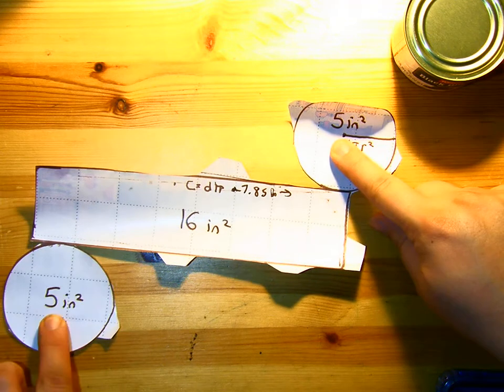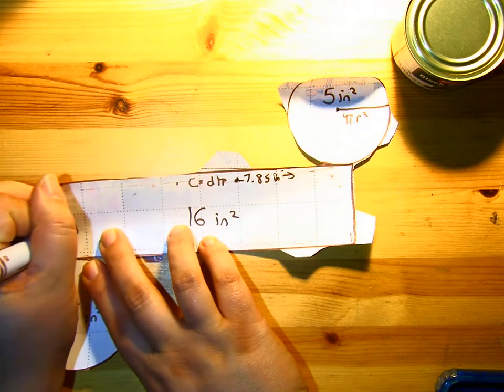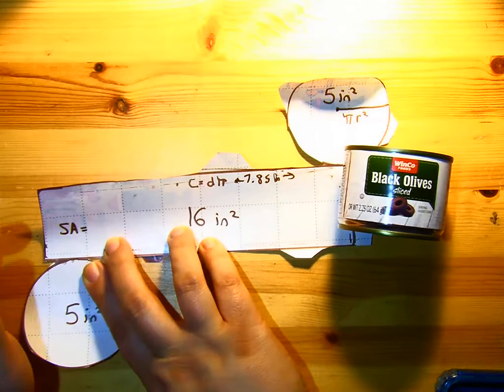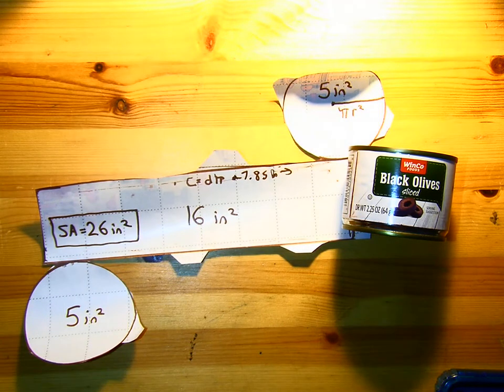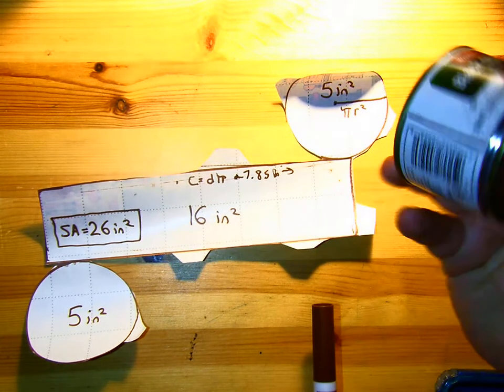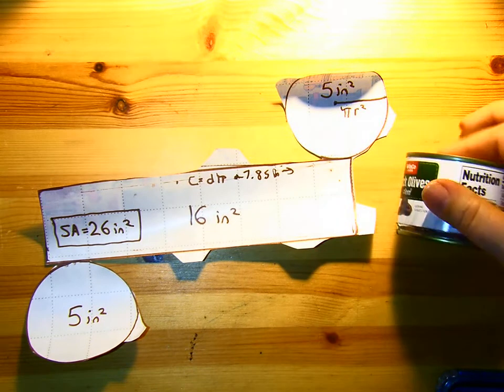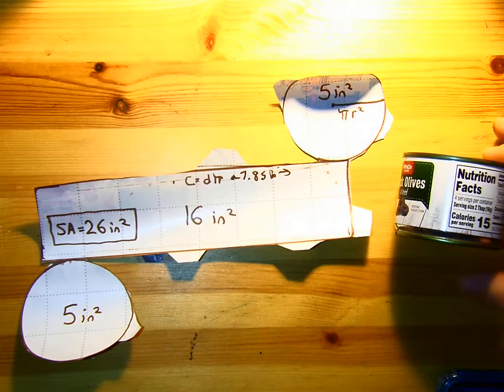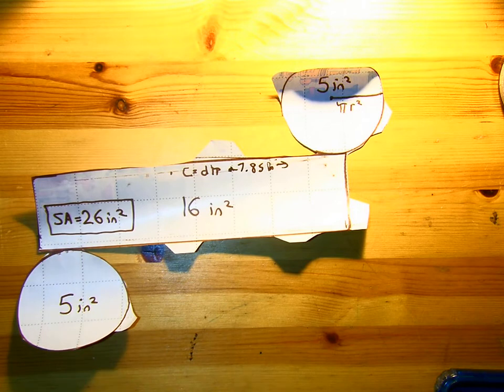Surface Area Christmas Activity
Work through creating and finding the surface area for the nets of rectangular prisms, cylinders, triangular prisms, and a hexagon pyramid. Put them all together for a Christmas scene!